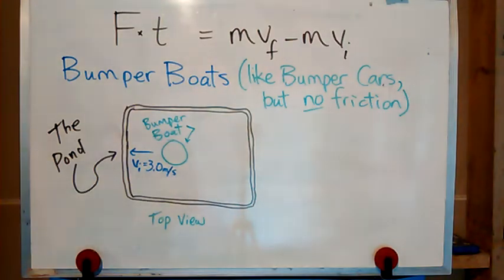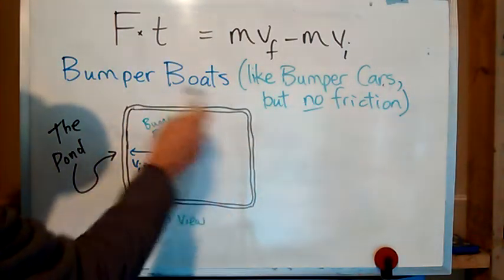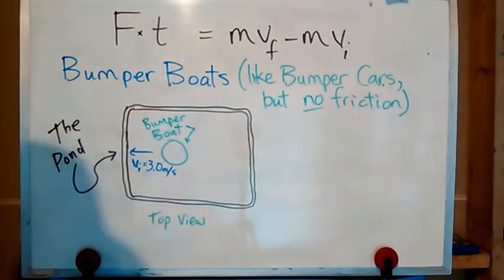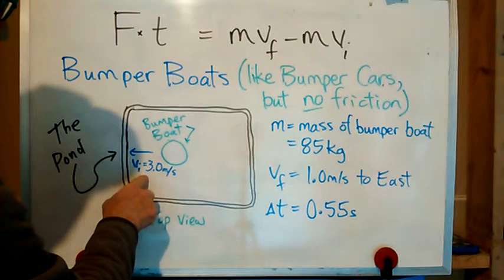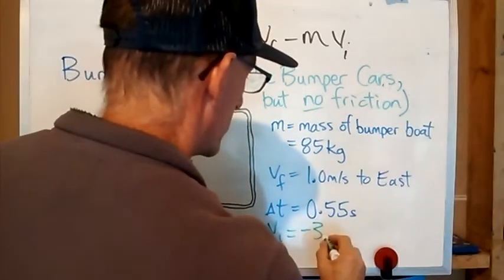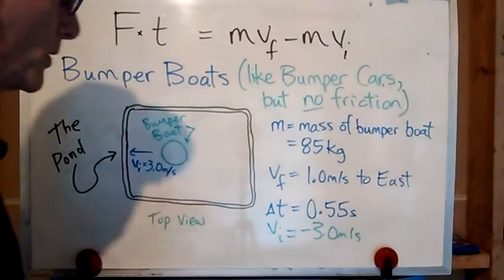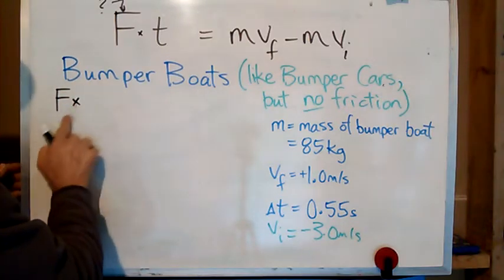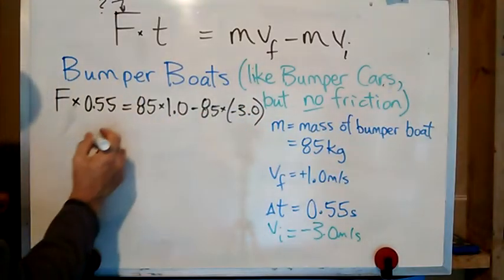Impulse Question (harder example)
Mr. Crich solves this example problem